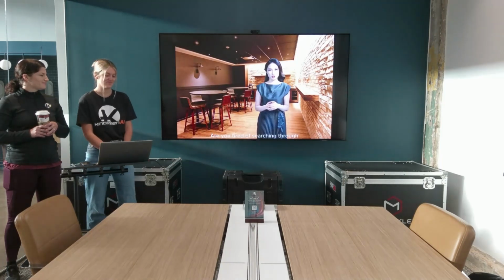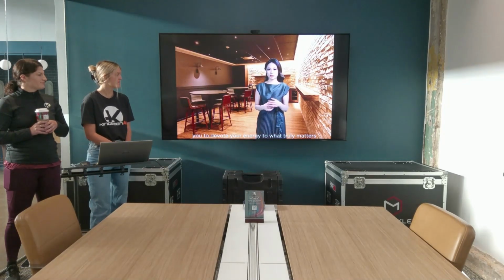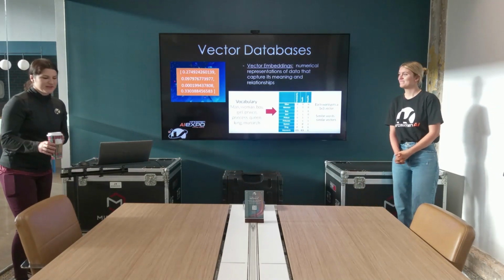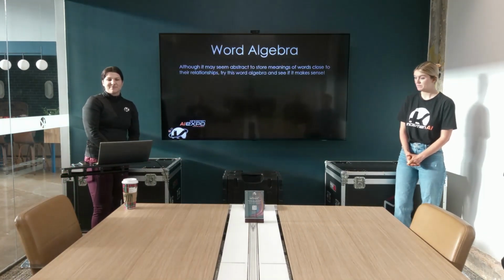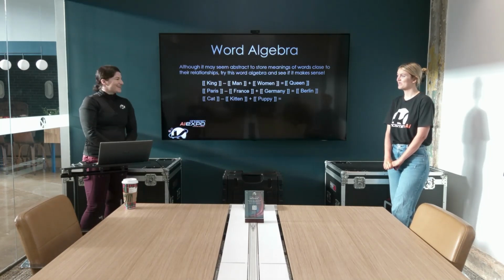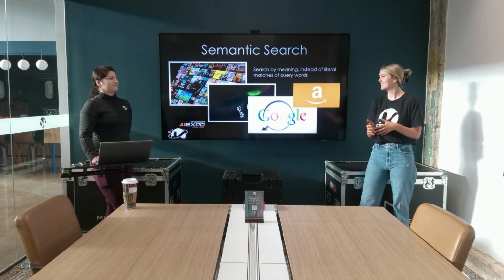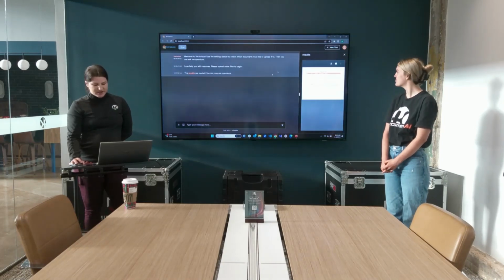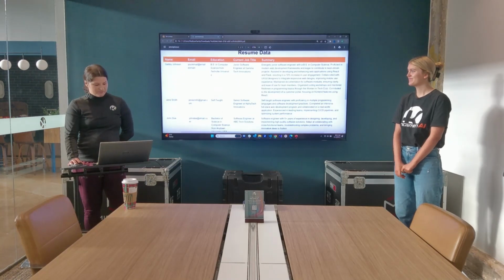Kingsmen AI Expo Showcase: Vectorious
Vectorious demonstrates how the use of vector databases and large language models can enhance data extraction and ad hoc searching from complex, unstructured documents like syndicated debt agreements and resumes.